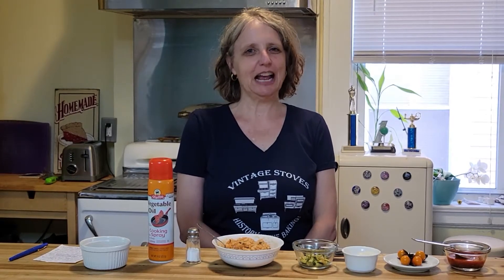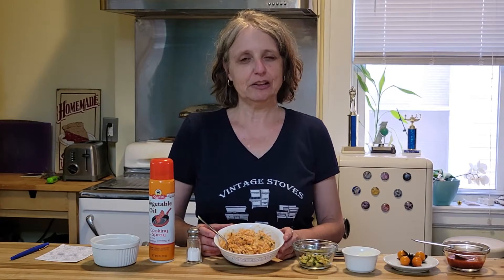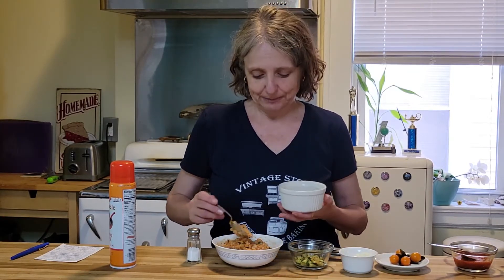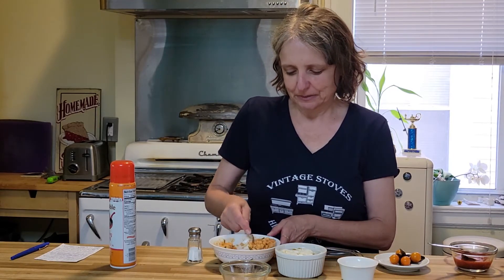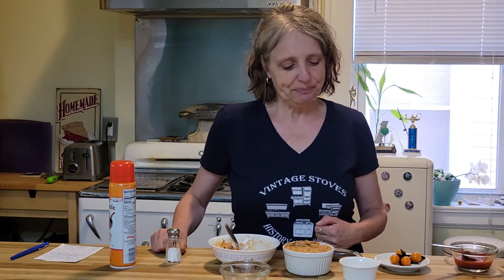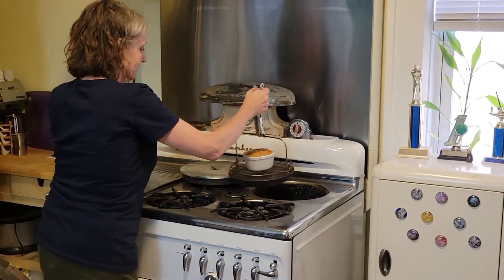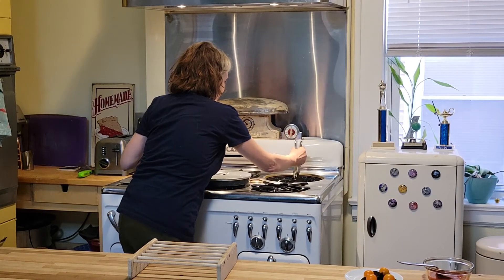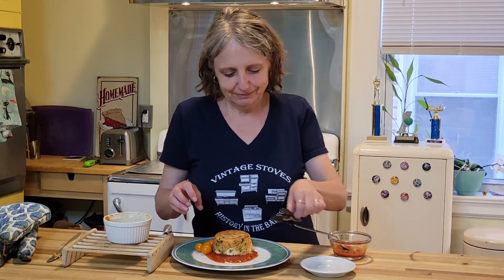How to Use a Thermobaker to Make Timbale - Modern Recipes for Your Vintage Stove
NB they run a little small.

Recipe:

Arborio & Veggie Timbale
For 2 3" ramikins, prepare the following:
For the rice base:
1/2 Cup arborio rice, cooked in 2 C of water (prepare in advance)
1 loosely packed Cup of arugala, washed and roughly chopped
1/2 teaspoon salt
1/4 Cup tomato sauce
Rice can be prepared in advance, refrigerated or straight from the pot.

Veggie Layer:
Sautee 1/2C finely diced vegetables (e.g. zuchini, onions and chopped basil)

Cheese Layer:
1.5 - 2 Tablespoons chopped or grated mozzarella

3 dollops of sauce per plate
Garnish with cherry tomatoes and fresh basil

Vegetable oil spray to grease bottom and sides of ramikin.

Assemble according to the video

Preheat Thermowell with Thermobaker in it for 5 minutes.
Cook with heat on for 15 minutes
Turn the gas off to cook on retained heat for 30 minutes.
(You can leave it in longer - that's the great thing about the Thermowell).

Remove and allow to cool for 10 minutes before sliding knife around the edge of the timbale.
Then, place the sauce of your choice on the plate.
Carefully turn the ramikin upside down to place on sauce.
Garnish to taste.